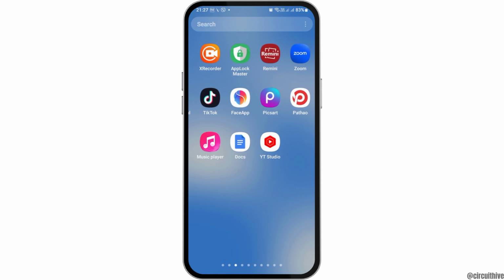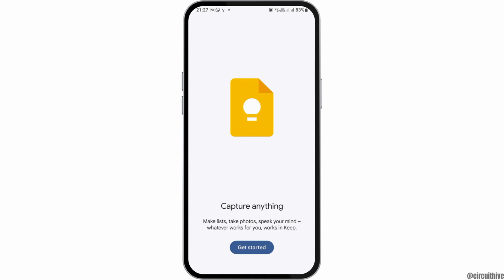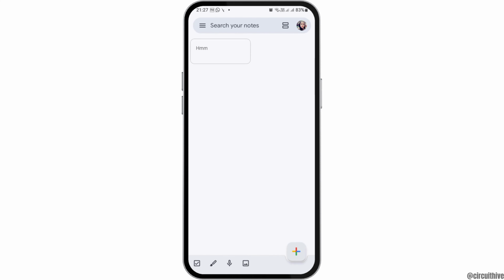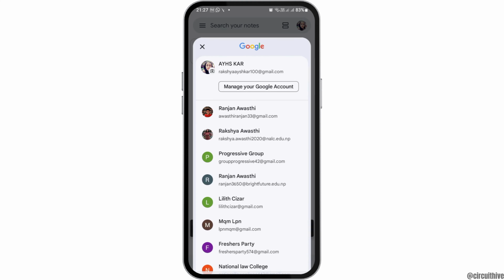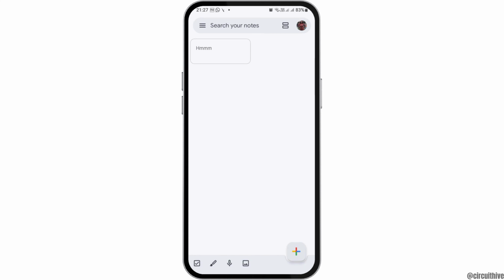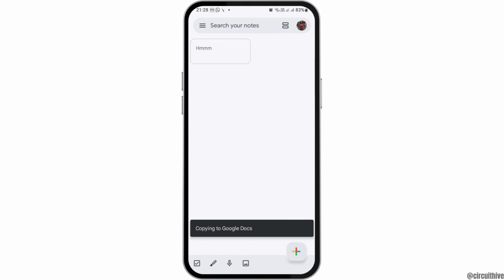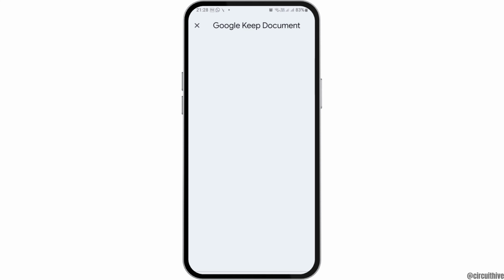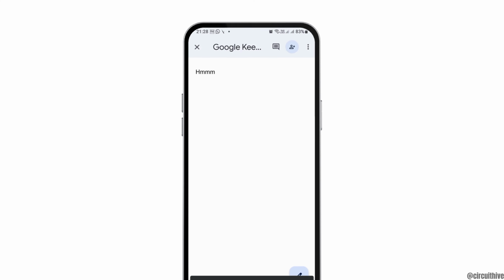How To Backup Google Keep Notes - Full Guide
Want to ensure your Google Keep notes are safely backed up? In this comprehensive guide, we'll show you how to backup Google Keep notes step-by-step, ensuring you never lose important information stored in your notes.

In this tutorial:
0:00 - Introduction
0:05 - How To Backup Google Keep Notes - Full Guide

Join us as we explore the various methods available for backing up Google Keep notes. Learn how to export your notes to Google Drive, create periodic backups, and utilize third-party tools for additional backup options.

Get ready to safeguard your Google Keep notes and keep your valuable information secure with our detailed guide to backing them up!